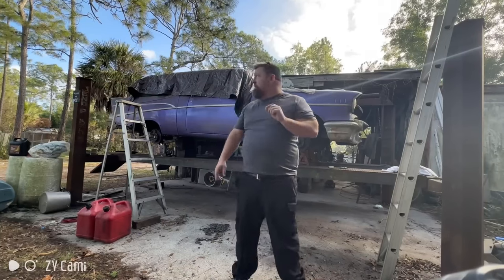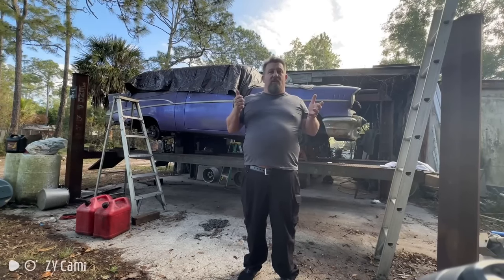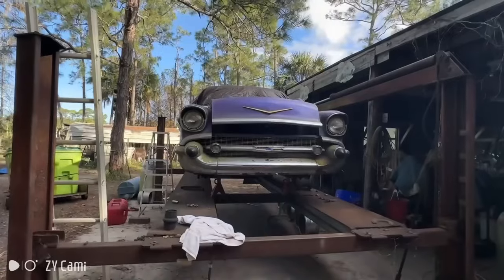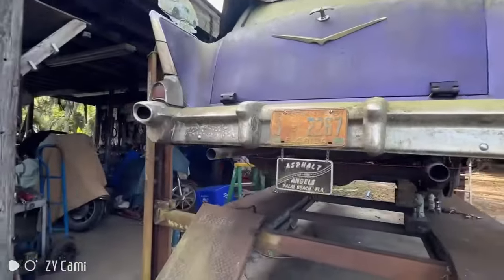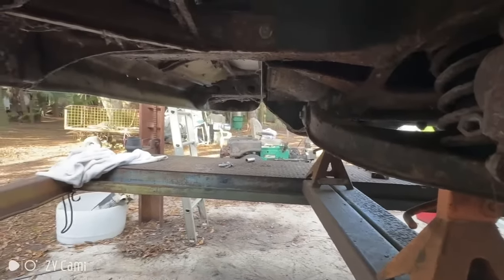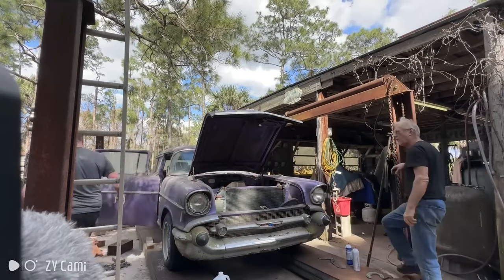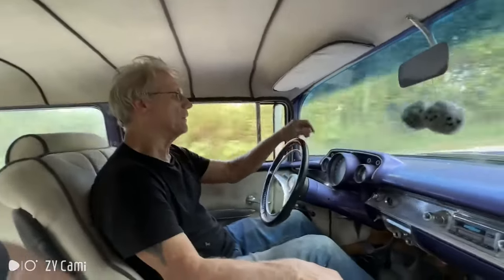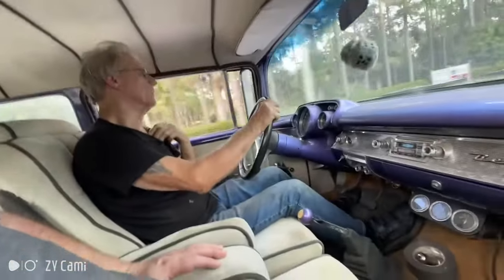1957 Chevy Wagon Barn Find!!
Welcome to the Callahan's Garage today we find a 1957 Chevrolet Station Wagon we purchased from my uncle. Thank yall!